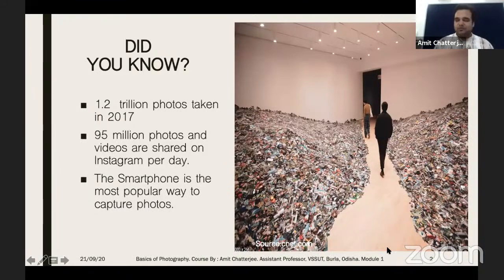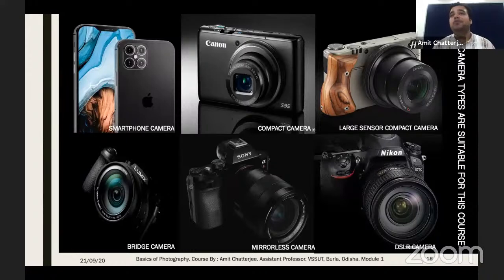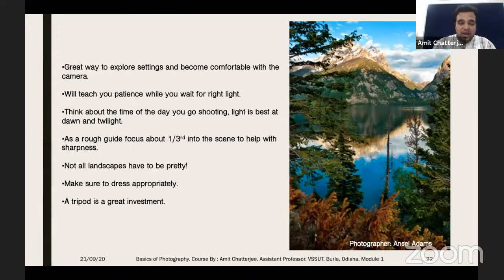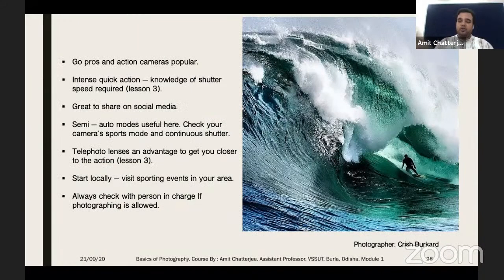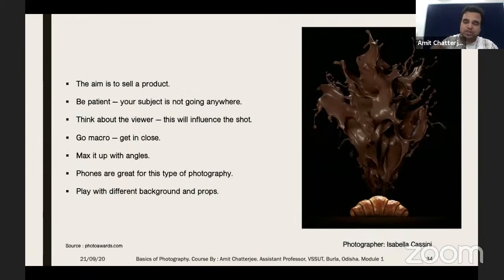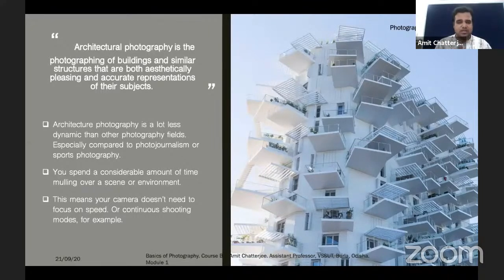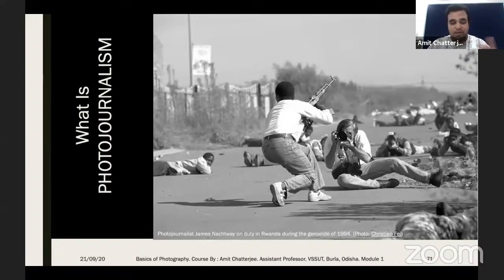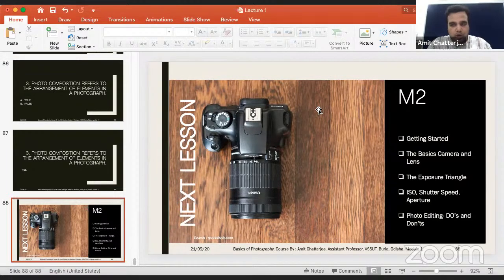Workshop on Basic Photography | Ar. Amit Chatterjee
Workshop on Basic Photography covering Elective subject on Photography content  by Ar. Amit Chatterjee